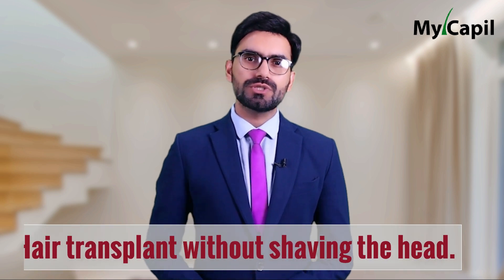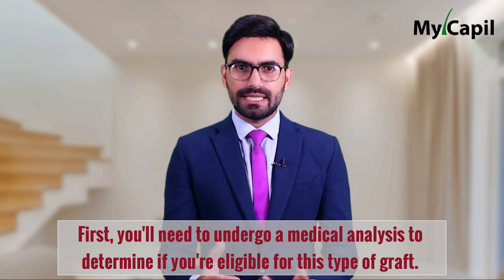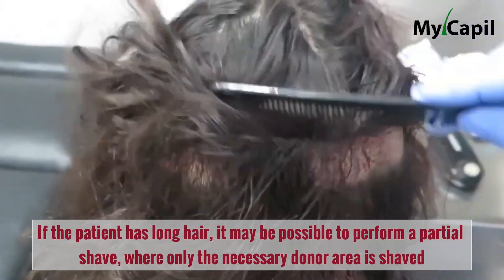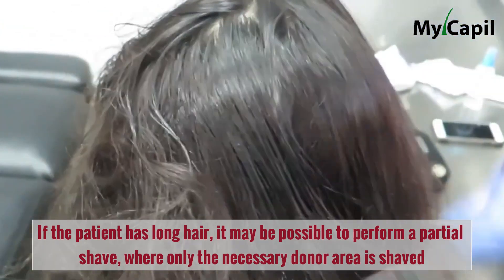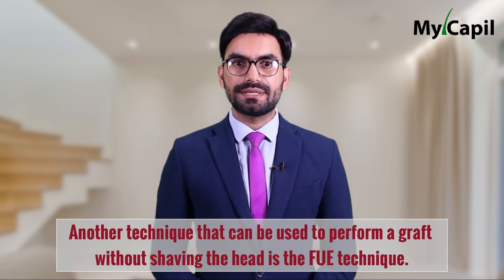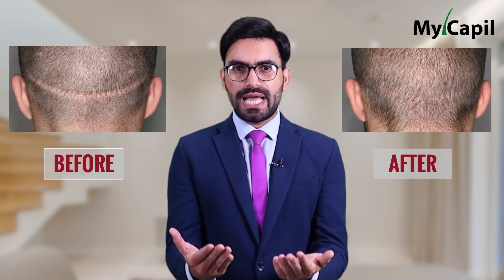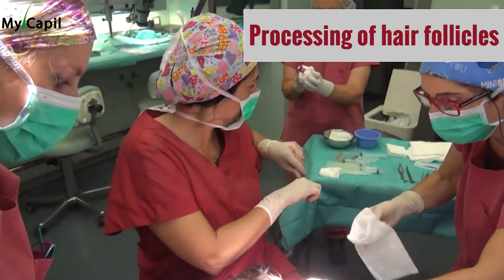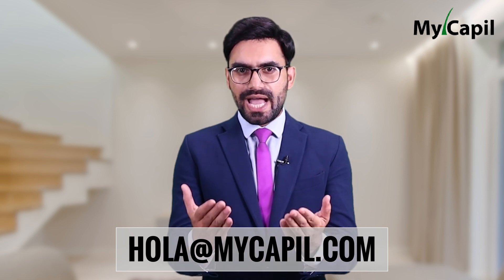😲 Can Hair Transplant be done without shaving head?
One of the common questions asked by patients who are planning to undergo a transplant surgery is whether a hair transplant can be performed without shaving the head.

✅ The good news is that it is not always necessary to shave your entire head for the procedure. In many cases, the surgery can be performed without shaving the patient’s head completely bald.

👉 Shaving your entire head makes the process a bit easier but it’s not necessary to achieve a successful hair transplant.

Can you have an FUE hair transplant without shaving your head❓

You may have heard of the term non-shaven FUE. It implies that the donor area is shaved completely but the recipient area isn’t.

Although it is technically possible to perform an FUE hair transplant without shaving the patient’s head, ❌ this method won’t be suitable for everyone.